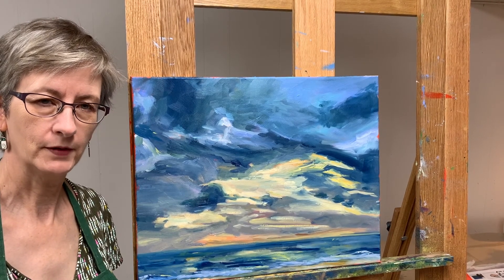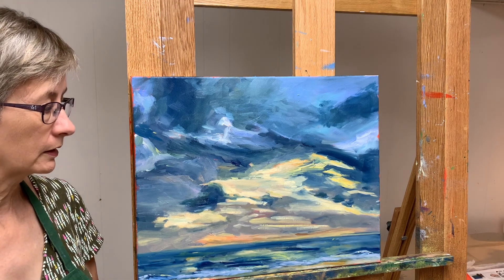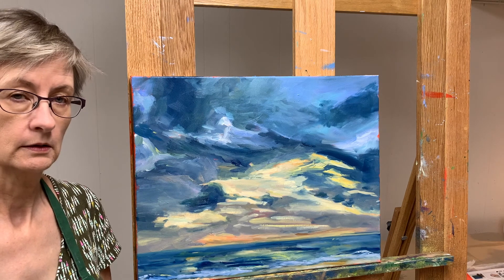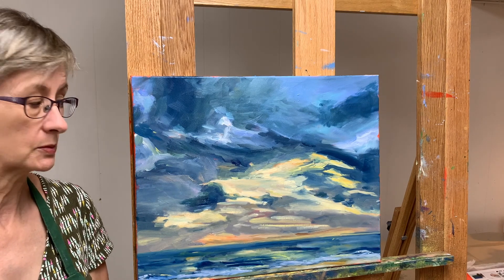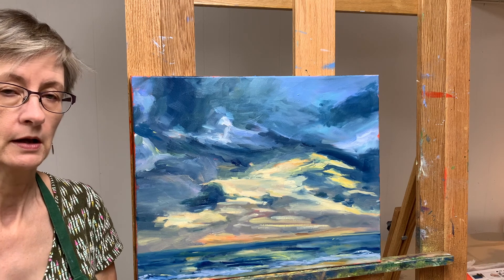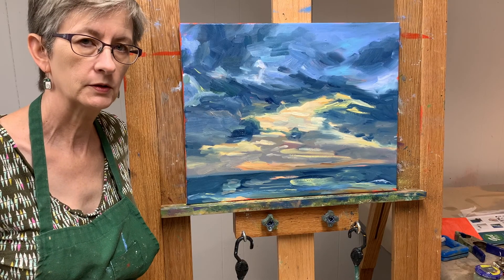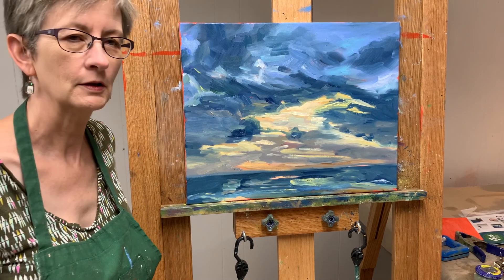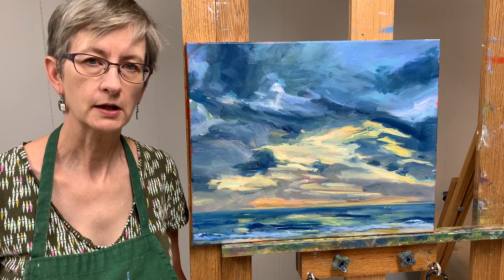Tip #7: The Trick to Painting Reflections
In this time lapse video you'll learn the trick to painting reflections on water. You'll also see with time-lapse video how the painting "Morning Reflections" was created.
 - the "rules" for painting light and dark elements that are reflected on water
 - creating a unified painting of sky and water

If you are interested in owning this painting, details are Other landscape paintings and some still life paintings can be seen Contact me directly at or call . (If I don't answer, I'm probably painting! Leave a message and I'll call you back.)